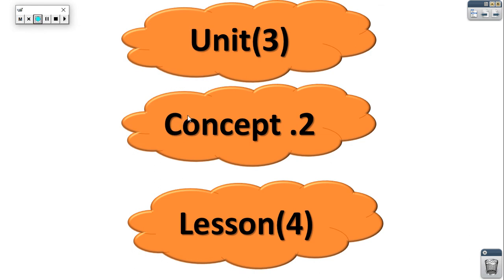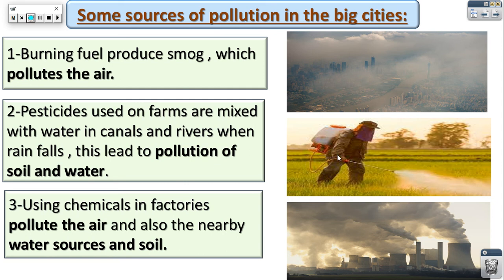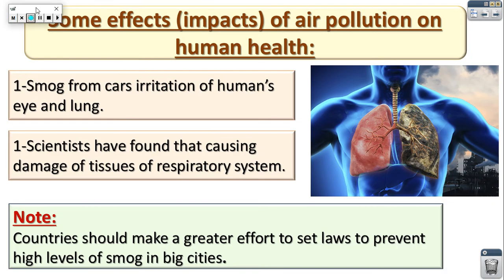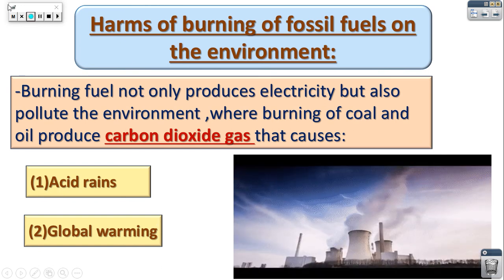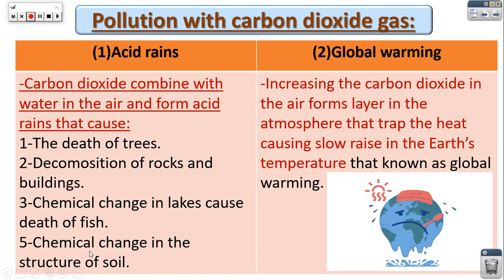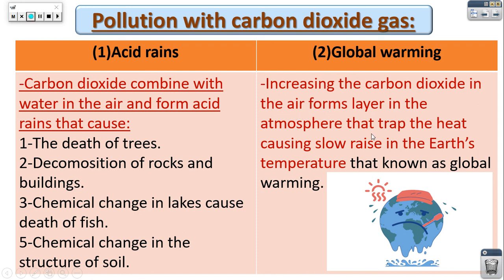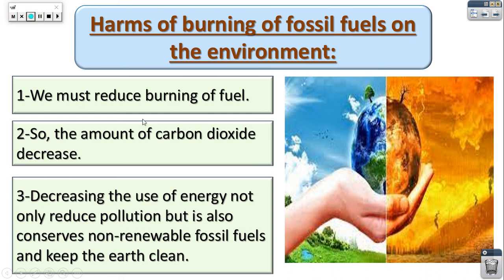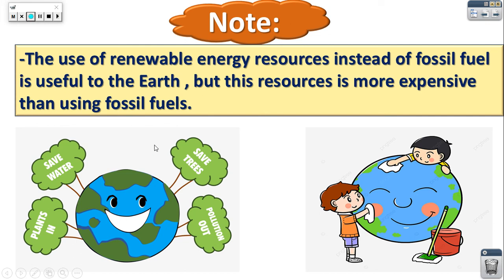concept 3 unit2 lesson4